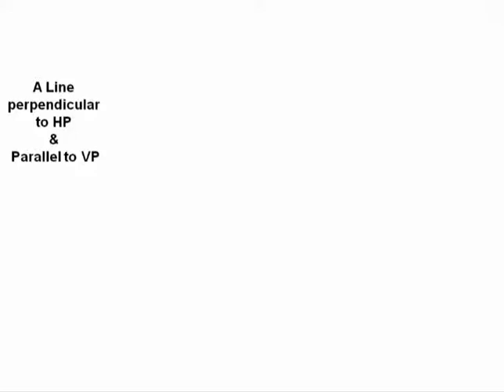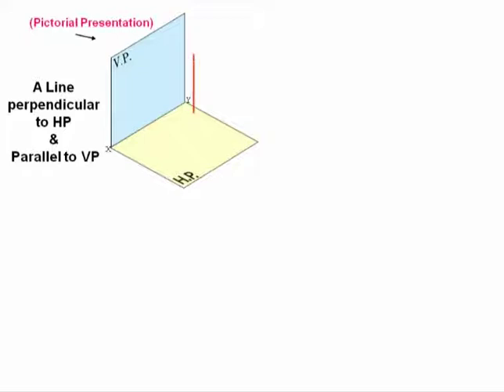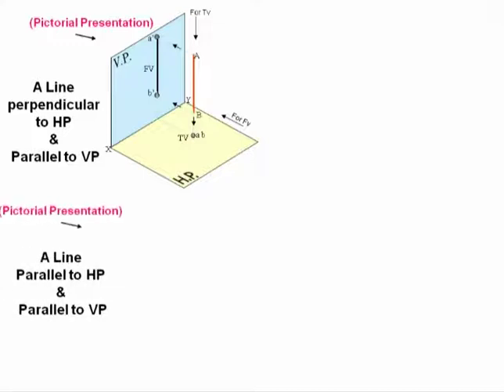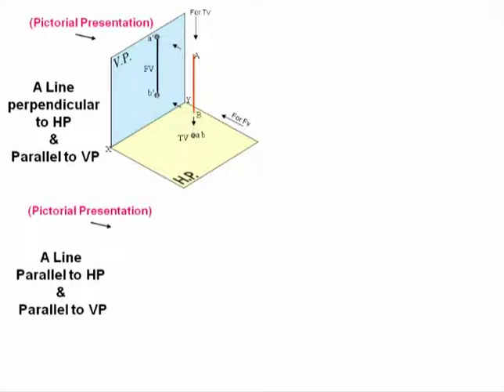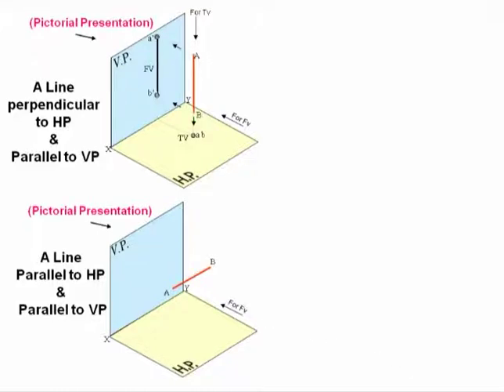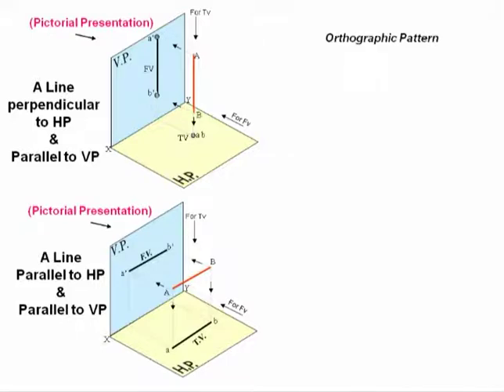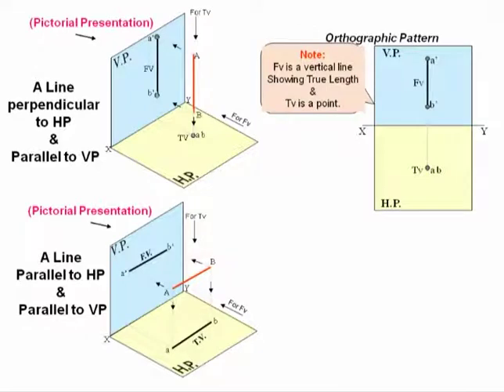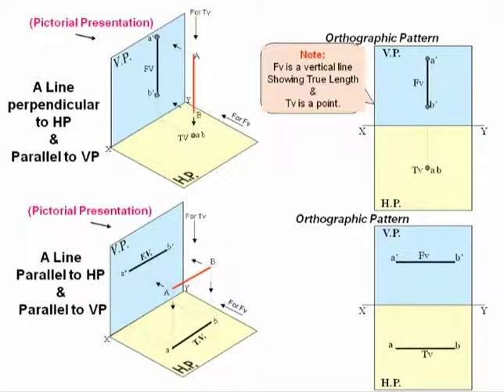ED-Lecture-17-Projection of Points Lines & Planes-Part 3